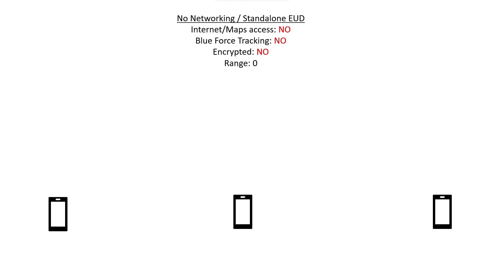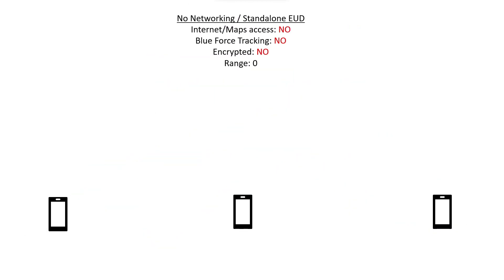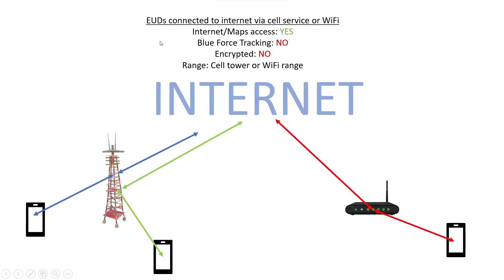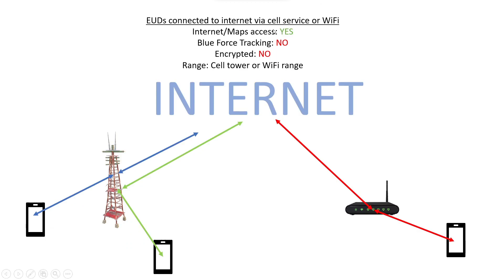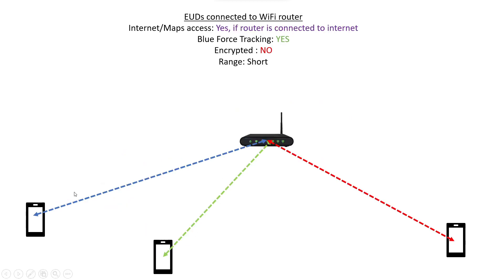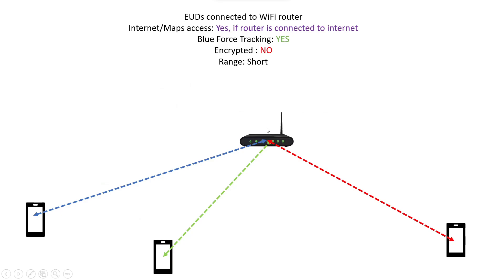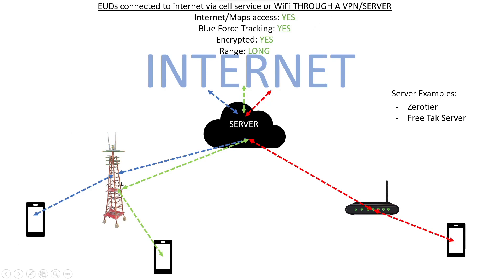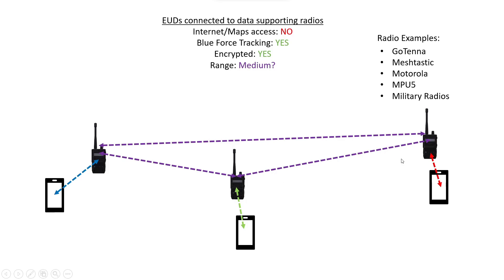ATAK-Civ Tutorial A2: Networking 101